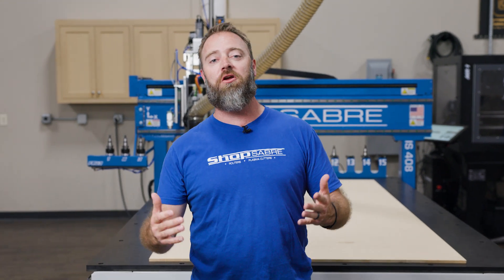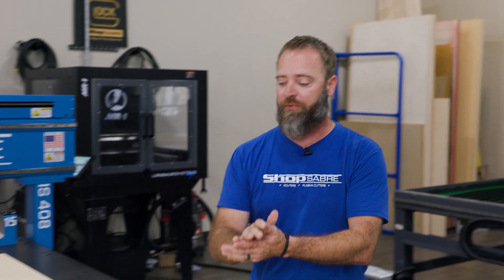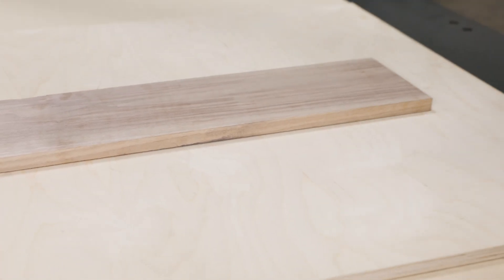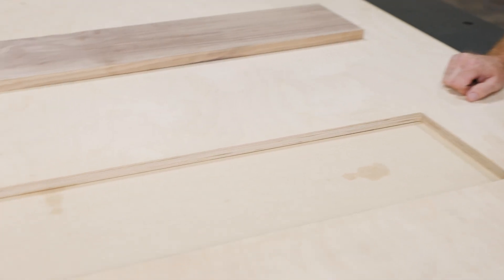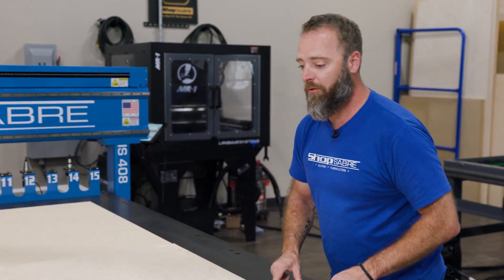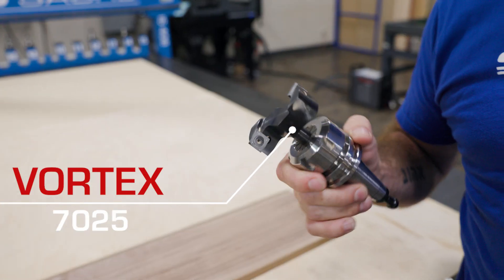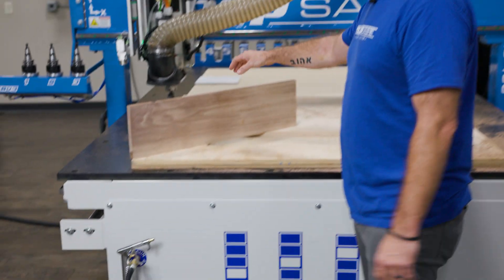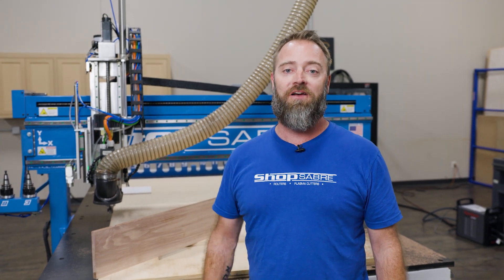How to Hold Down & Flatten Boards - ShopSabre CNC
In this episode, CNC Shawn talks about the simple process of holding down a warped board and flattening it with a ShopSabre CNC.